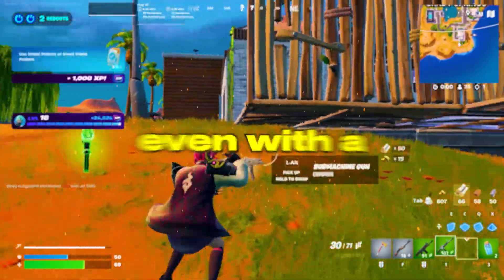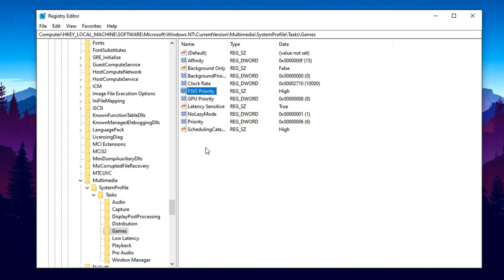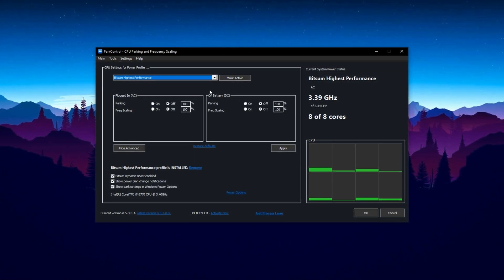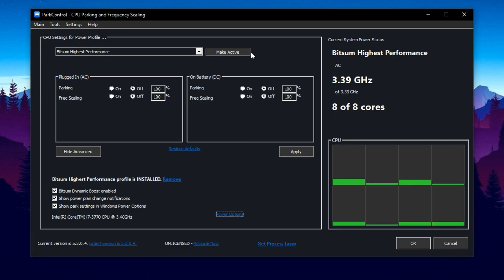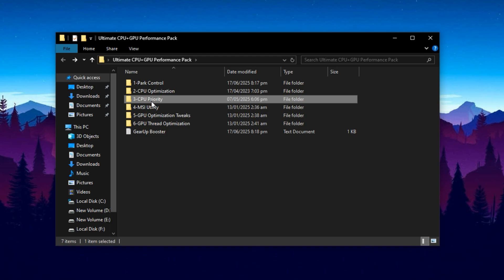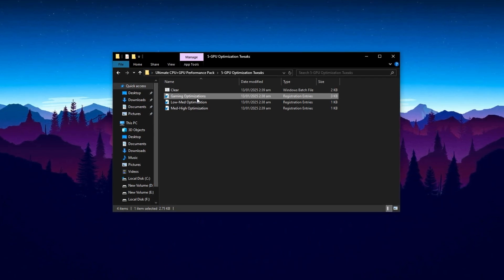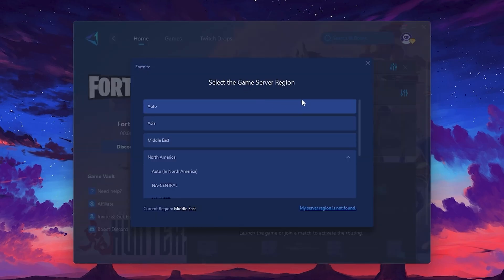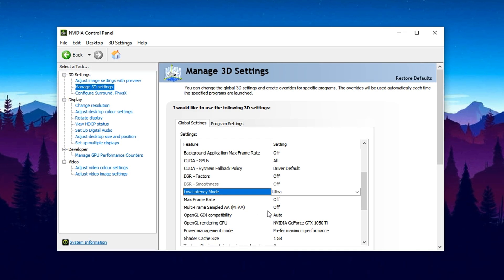How I FIXED My CPU Bottleneck & DOUBLED GPU Performance! (2025 GUIDE)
In this video, I’ll show you exactly how I fixed my CPU bottleneck and unlocked full GPU performance to double my FPS in games like Fortnite, Warzone, CS2, and more. If your CPU usage is maxed out and your GPU isn’t being fully utilized, this is the guide you need in 2025!

► Title: How I FIXED My CPU Bottleneck & DOUBLED GPU Performance! (2025 GUIDE)

💬 Comment what games you tested it on